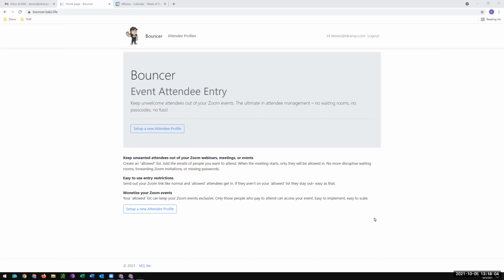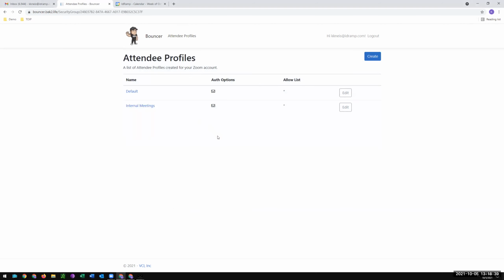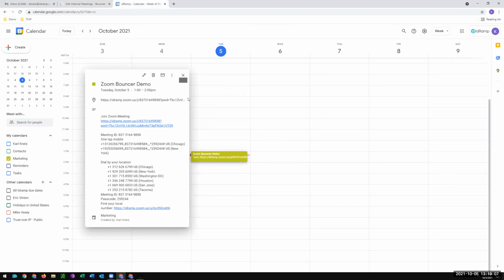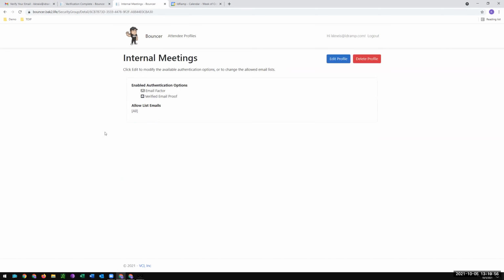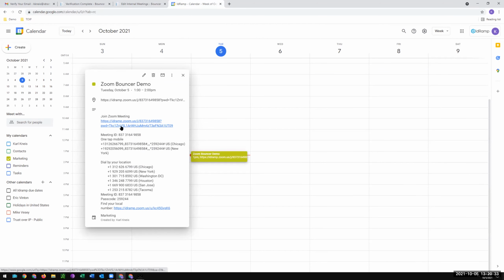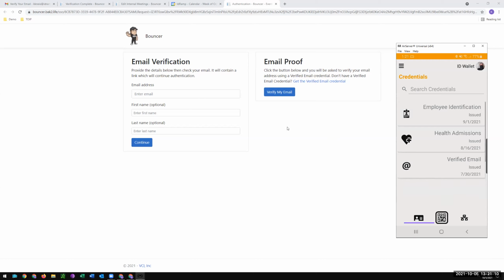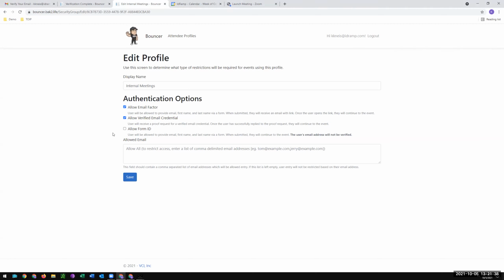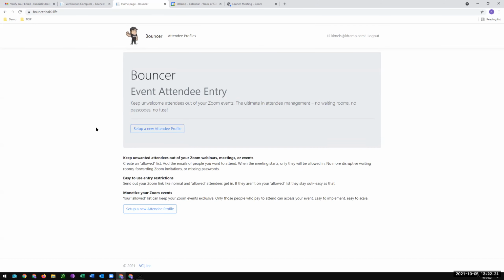Zoom Bouncer Demonstration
Zoom bouncer helps Secure you Zoom meetings.